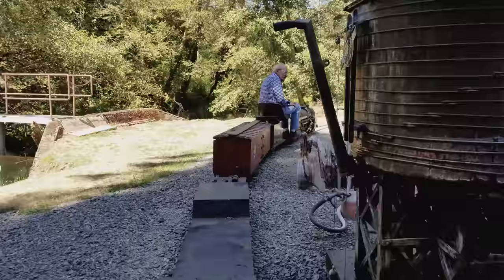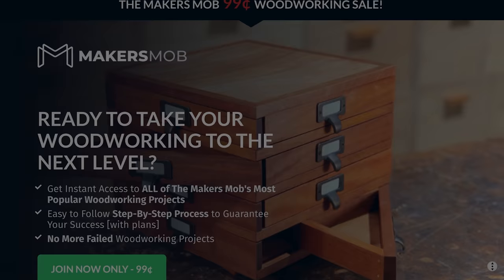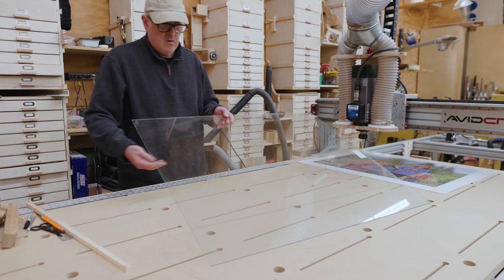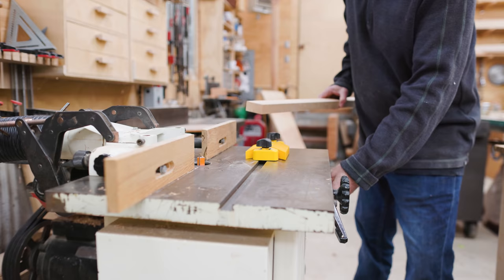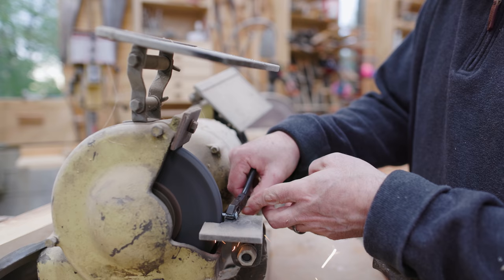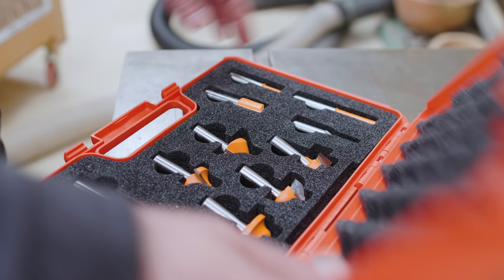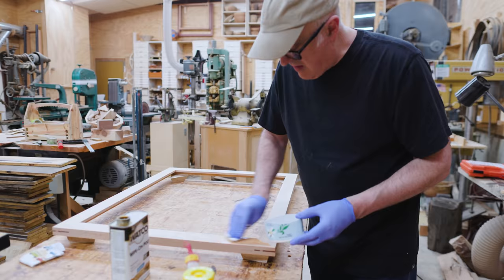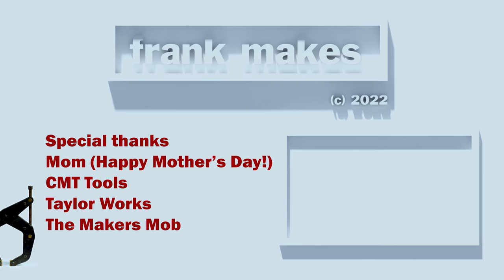Mounting and Framing a Jigsaw Puzzle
We had a puzzle made from a photograph my mom took of all five of her grandchildren. She has now completed the puzzle and I framed it for her for Mother's Day. I mounted the puzzle on foam core by flipping the puzzle over, applying spray adhesive to the back of the puzzle, and placing a clean sheet of foam core onto the glued surface. I then trimmed the foam core to center the puzzle in the foam core frame. Next, I made a wooden frame out of red alder that I cut down a few years ago. I also made a picture framing sled to cut the miters on the wooden picture frame. I mounted the foam core, puzzle, and glass in the wooden frame and we hung the puzzle in my parents’ dining room. Happy Mother's Day!

0:00 (introduction)
2:48 (Makers Mob!)
4:27 (cutting glass)
7:10 (making wood frame)
8:16 (making picture framing sled)
12:03 (making wood frame)
15:48 (putting it all together)